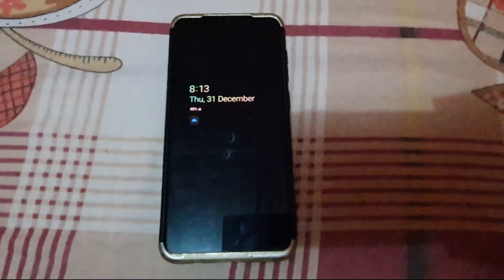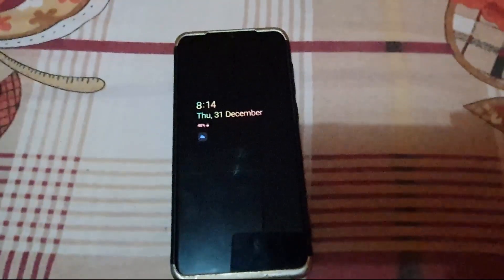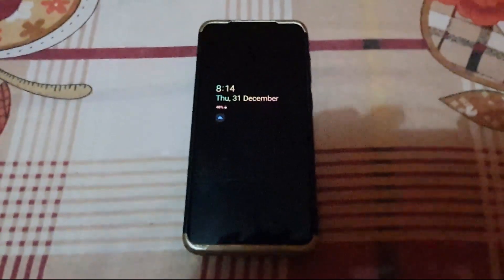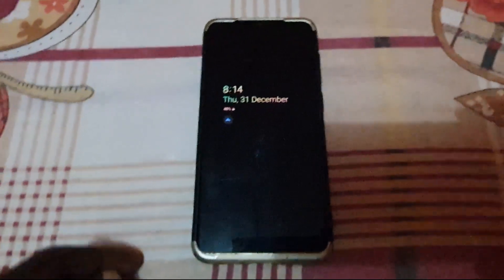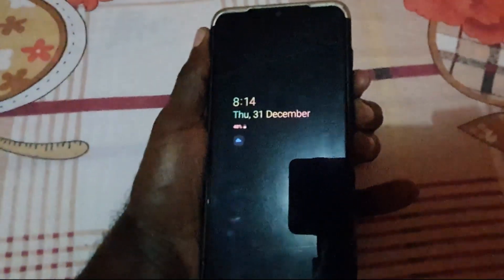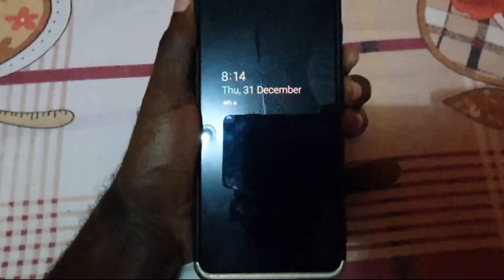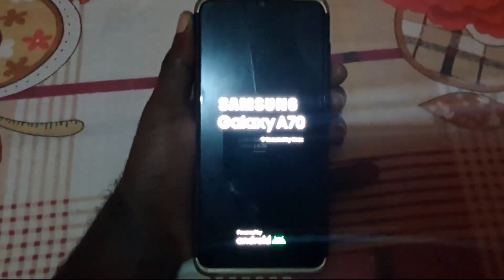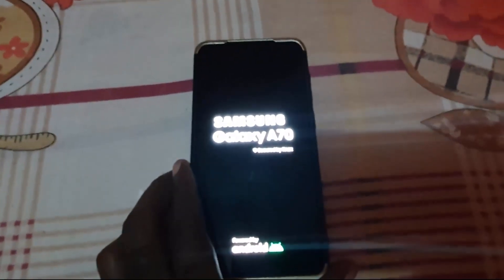Galaxy A70 Black Screen Fix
This is the Galaxy A70 Black Screen Fix that can be used to solved the black screen of death problem on your device. Easily fix this problem to have your phone to working condition again.